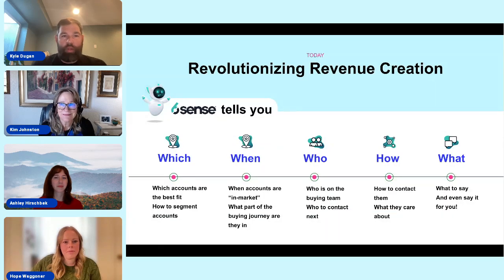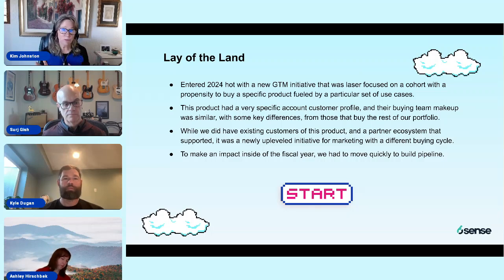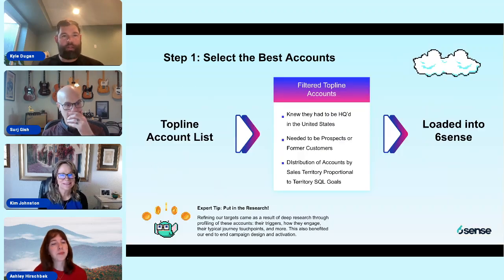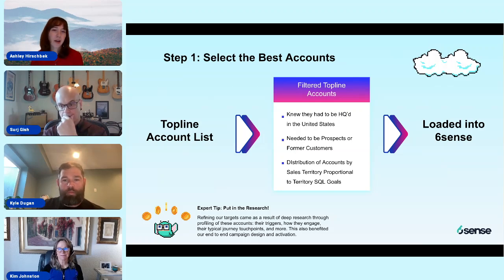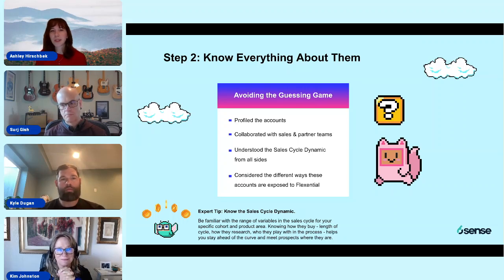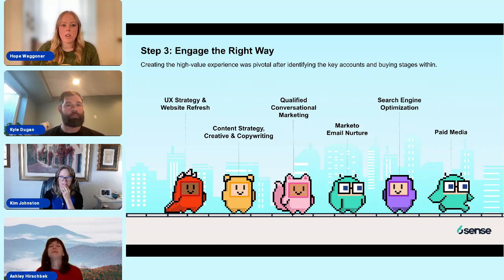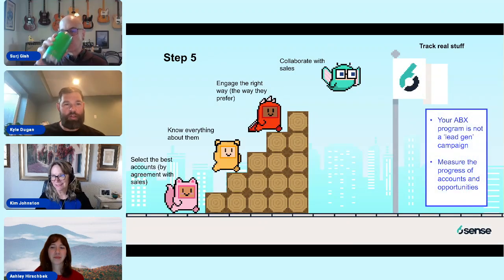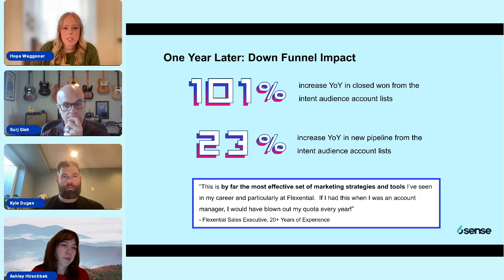Level Up ABM Campaign Execution with ROI·DNA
Hear from experts at ROI·DNA and Flexential on how they followed the 6sense 5-step account-based formula to execute their ABM campaign, sharing actionable examples and the success they achieved.

In this webinar recap you’ll:
-Hear step-by-step how Flexential and ROI·DNA built and executed a best-in-class ABM campaign from start to finish.
-Learn tips and tricks of ABM campaign execution
-Engage in a discussion with campaign experts during the Q&A